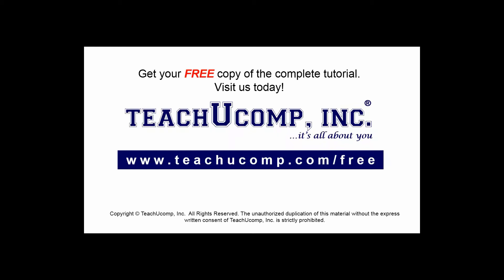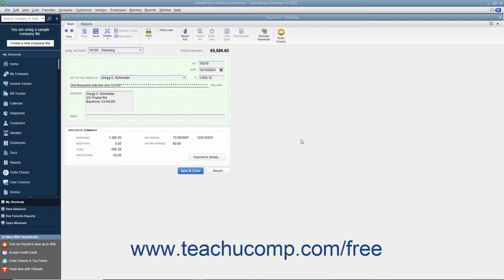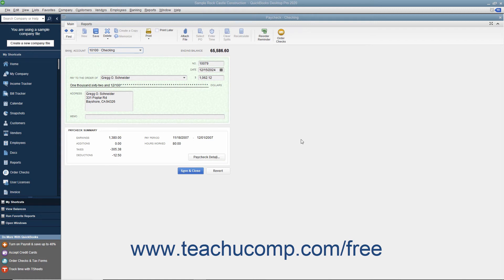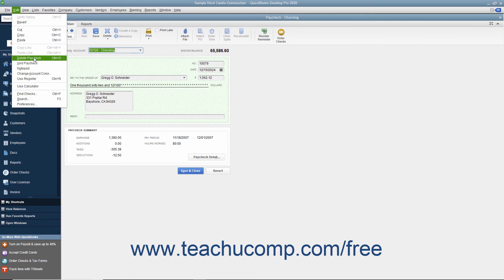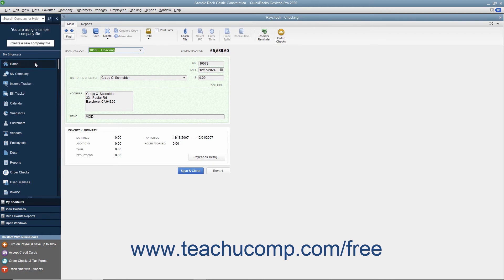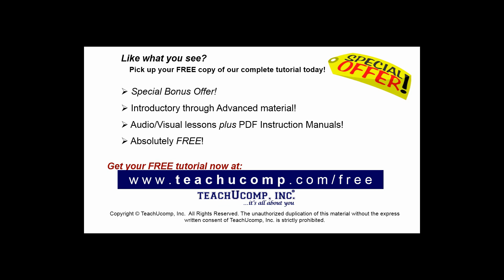QuickBooks Desktop Pro 2020 Tutorial Voiding Paychecks Intuit Training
FREE Course! Learn about Voiding Paychecks in QuickBooks Desktop Pro 2020 A clip from Mastering QuickBooks Made Easy. - the most comprehensive QuickBooks tutorial available. Visit us today!